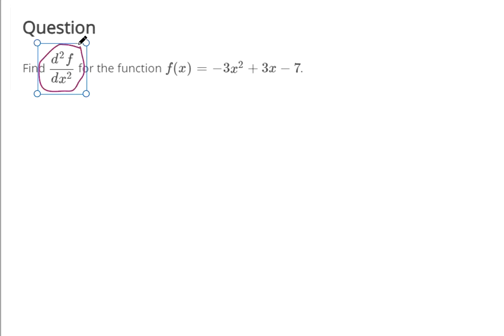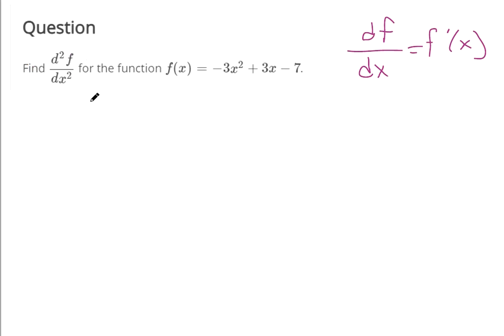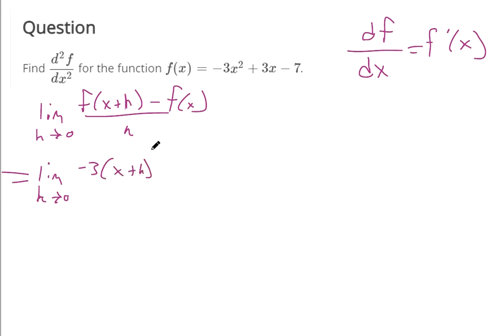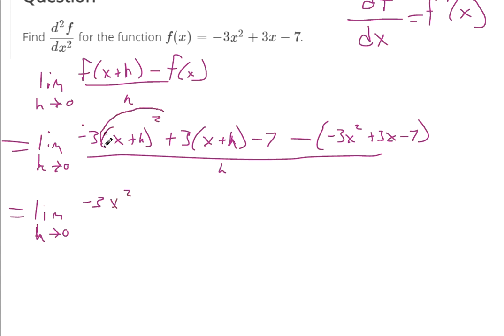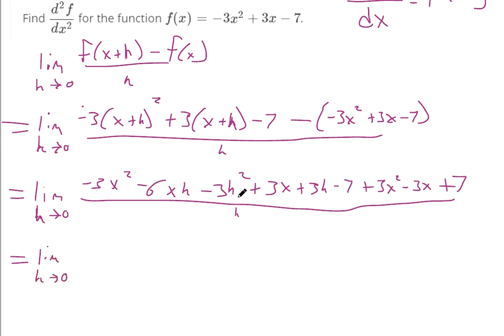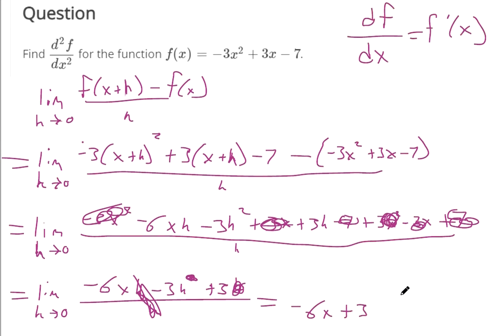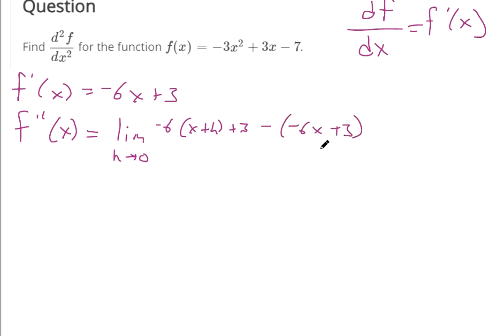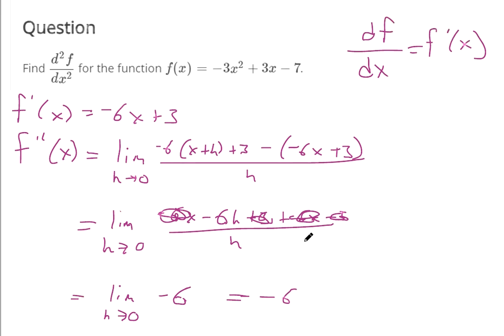Determine the second derivative of a function using the limit definition